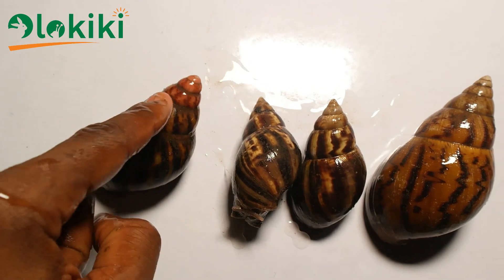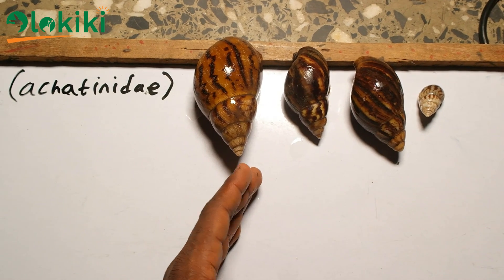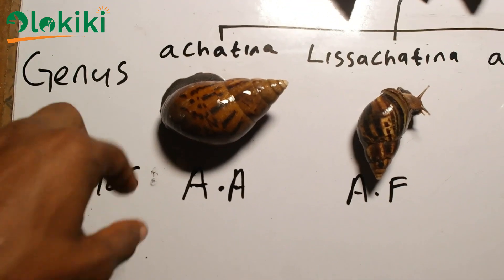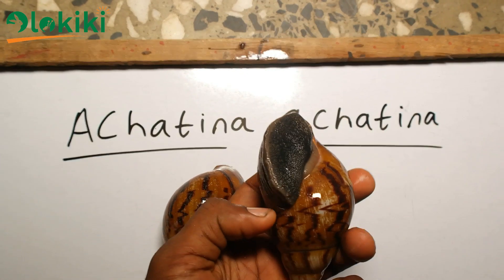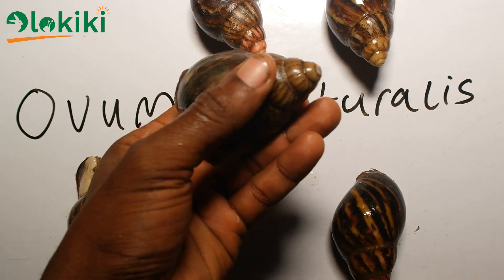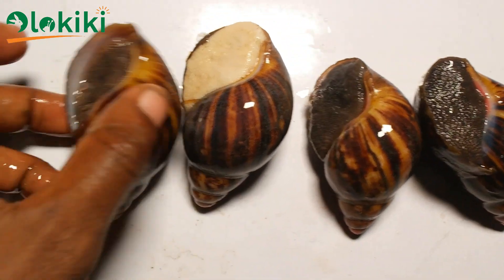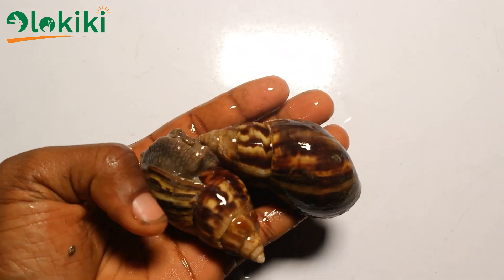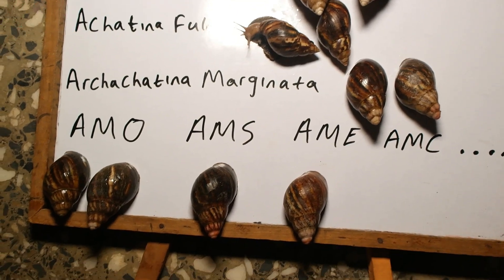Giant Snail Breeds Classification and Identification...Understanding more about snail species.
The distinctive and morphological features of different giant snail breeds which allows for easy identification and selection for breeding purpose for any layman snail farmer is explained in this video.
 family (Archatinidae)
Genus (Achatina, Archachatina and Lissachatina)
Species ( Achatina achatina, Archachatina marginata, Achatina fulica)
Archachatina marginata varieties( Ovum, Suturalis, Egregia, candifacta, etc.)